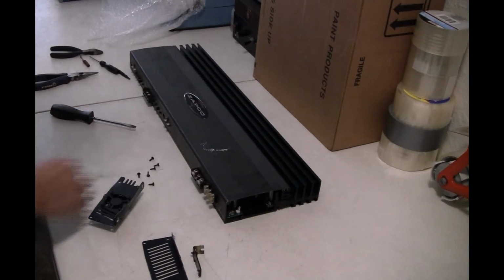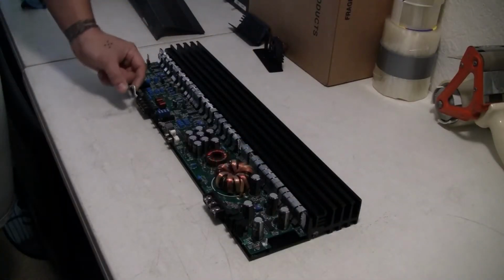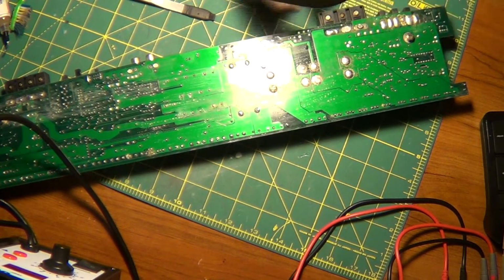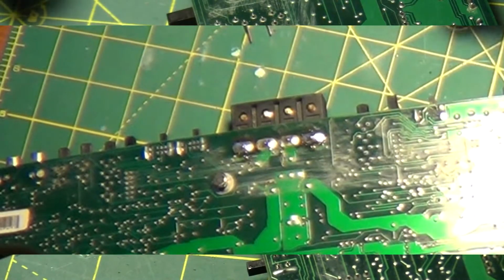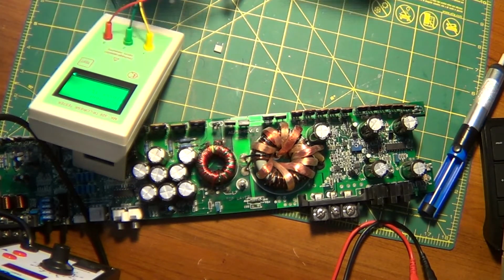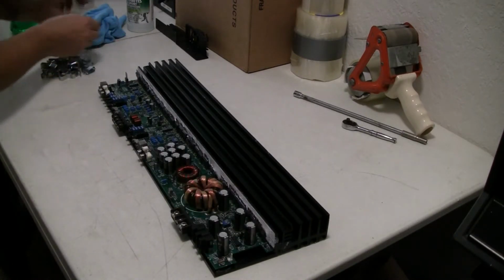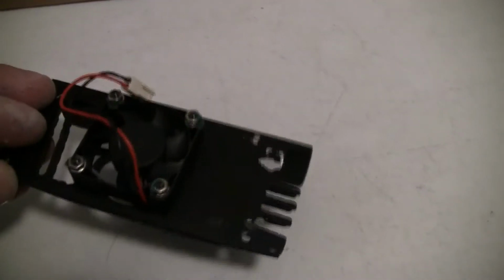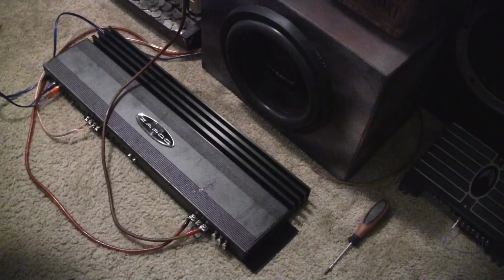Refurbishing and Repairing a ZAPCO Reference AG 750.2 Amplifier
Thank you for stopping by the Mellow Audio channel !